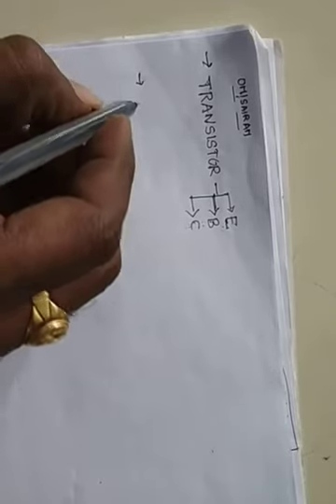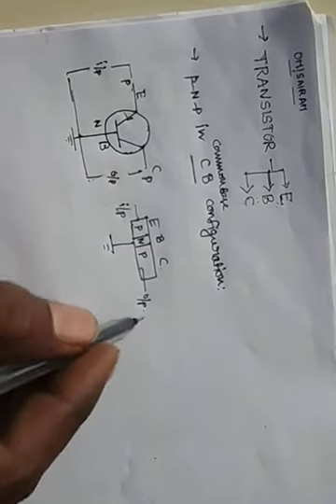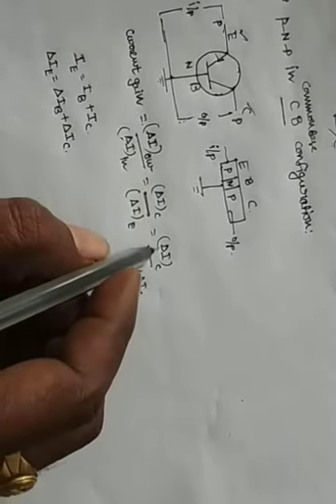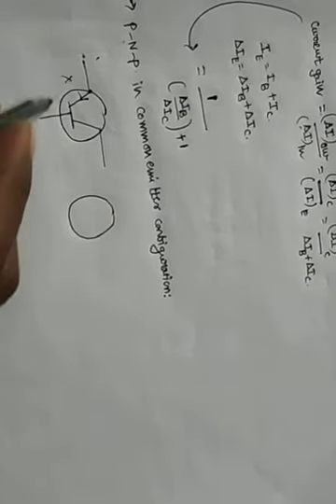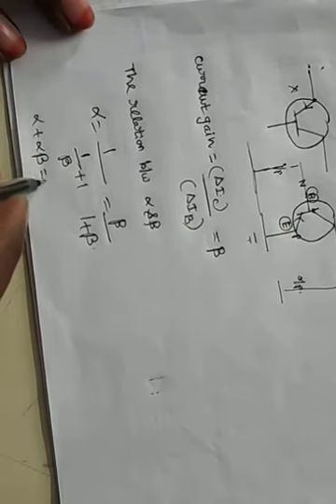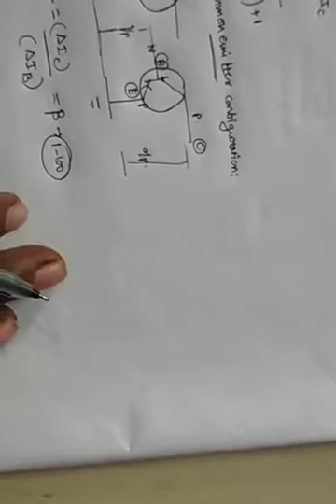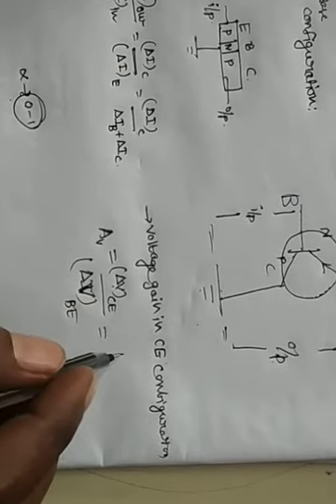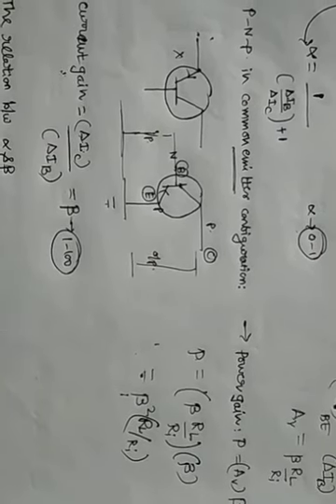Configurations in Transistor